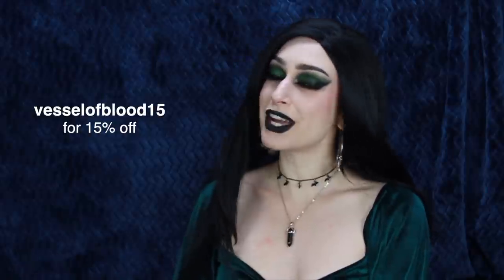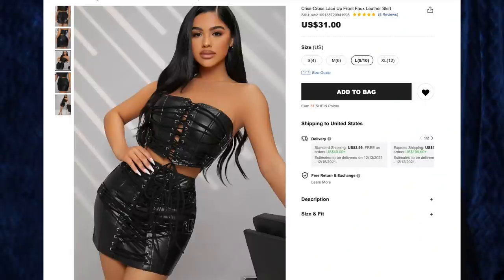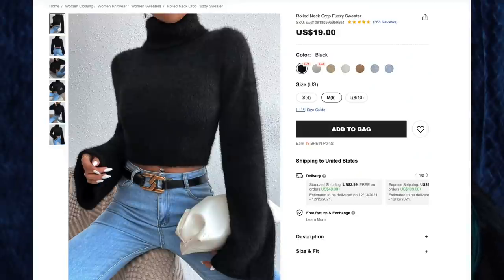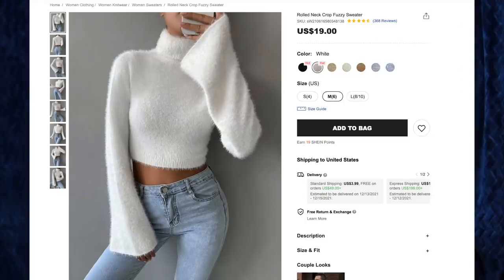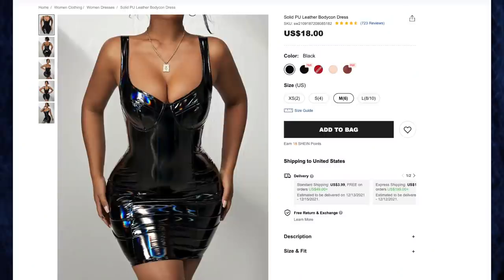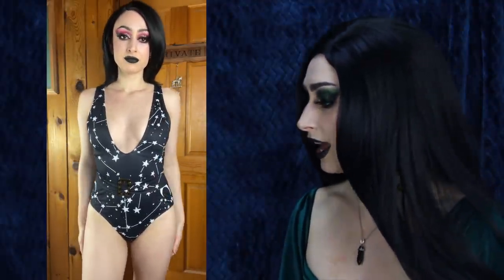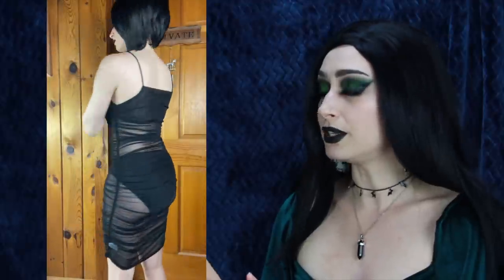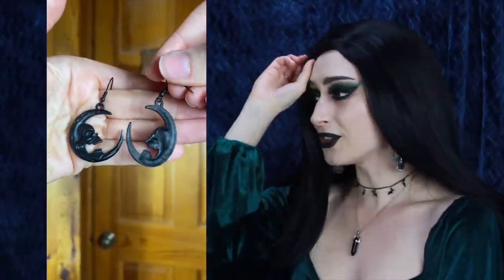SHEIN GOTH CHRISTMAS HAUL🎅🏻🖤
My measurements: Bust 34” Waist 27.5” Hips 36”

Items Shown:
🎅🏻ROMWE Criss Cross Tankini Top 4282291
🎅🏻Ripped Skinny Jeans Without Belt 1185246
🎅🏻Criss-Cross Lace Up Front Faux Leather Skirt 4284476
🎅🏻Rolled Neck Crop Fuzzy Sweater 4988422
🎅🏻High Waist Plants Jacquard Velvet Flare Leg Pants 5935357
🎅🏻Joyfunear Off Shoulder Slit Mermaid Hem Sequin Prom Dress 4105416
🎅🏻Rolled Neck Crop Fuzzy Sweater 2967534
🎅🏻Contrast Eyelash Lace Flounce Sleeve Velvet Dress 3924731
🎅🏻Solid PU Leather Bodycon Dress 4751132
🎅🏻PARTHEA Puff Sleeve Tie Front Off Shoulder Slit Thigh Dress 3358315
🎅🏻Halloween Galaxy Print Plunging One Piece Swimsuit 3329829
🎅🏻SHEIN SXY Knot Front Lantern Sleeve Cut Out Bodycon Dress 3449575
🎅🏻SHEIN SXY Solid Ruched Cami Bodycon Dress 3197693
🎅🏻High Waist Flare Leg Pants 6937422
🎅🏻Hollow Out Lace Sleeve Gloves 2285092
🎅🏻Skull Decor Drop Earrings 6844797